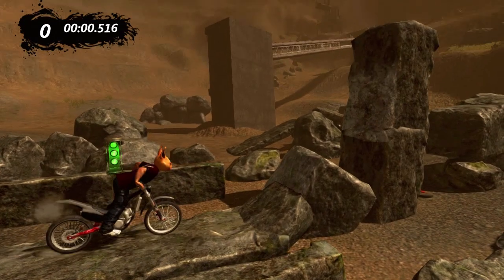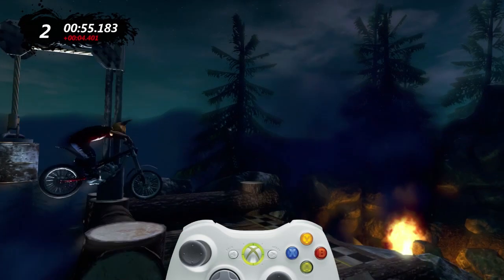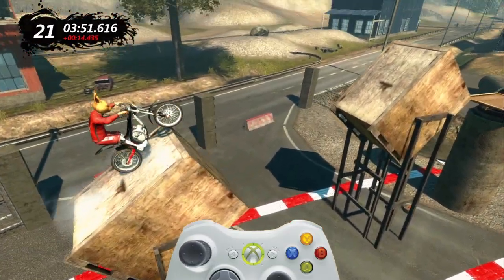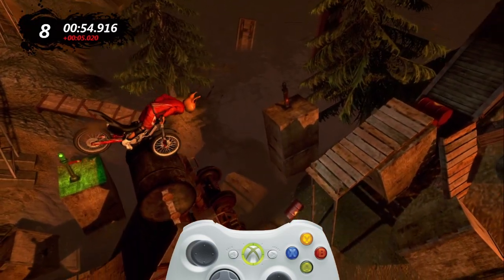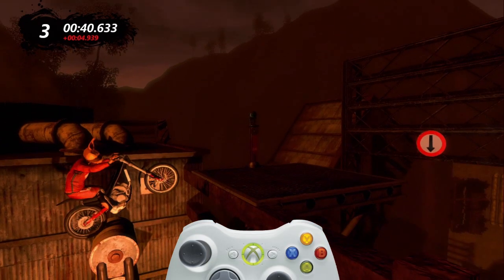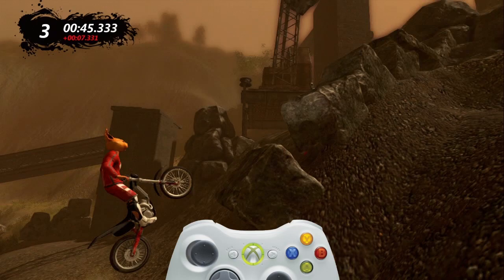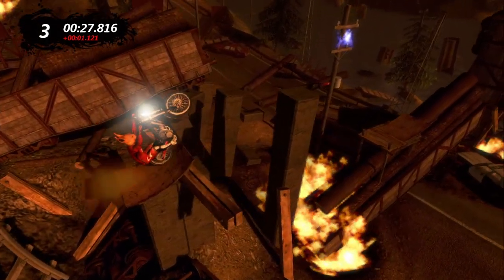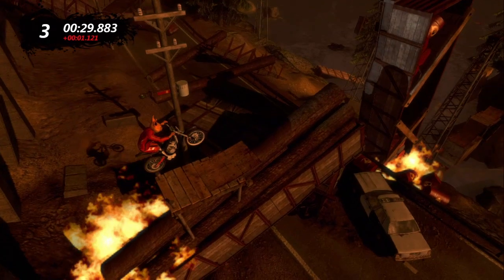[Re-Upload] University of Trials, Semester 1 Lesson 7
To celebrate Trials Evolution now being available on Xbox One via Backwards Compatibility, I thought it'd be interesting for newer students to see where the University of Trials all began.  The channel was launched around the time that Trials Evolution: Gold Edition on PC was launched and when i look back at this, you can see some similar concepts to what I've covered in Trials Rising. Anyway... enjoy!